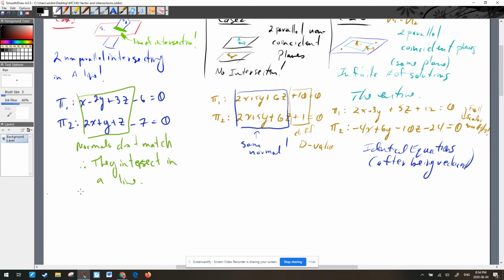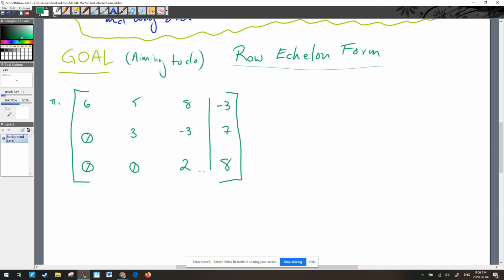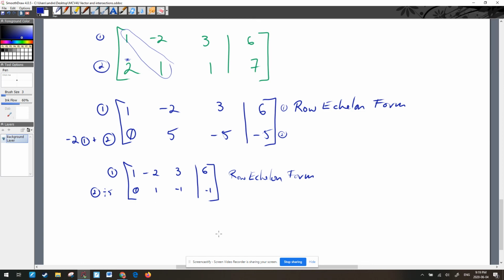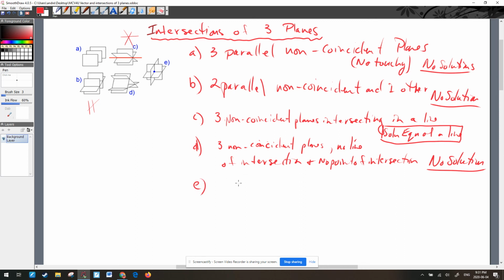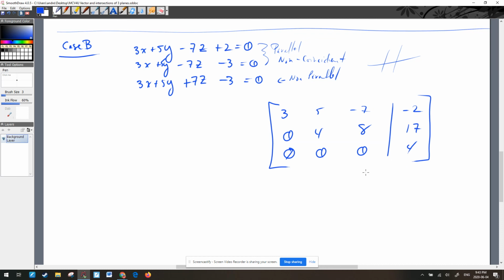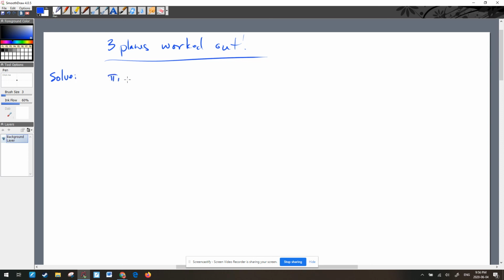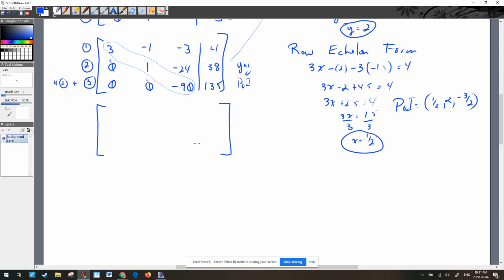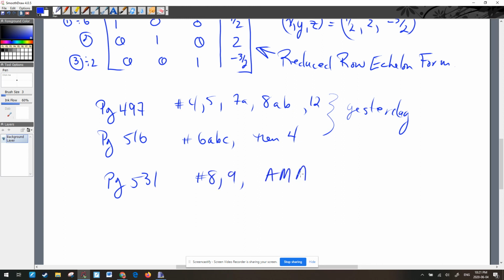MCV4U More intersections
Lots going on here folks, I encourage you to frequently pause and reflect on what's being presented.